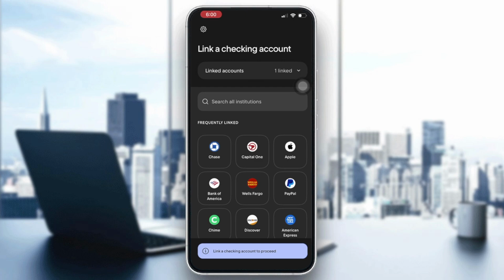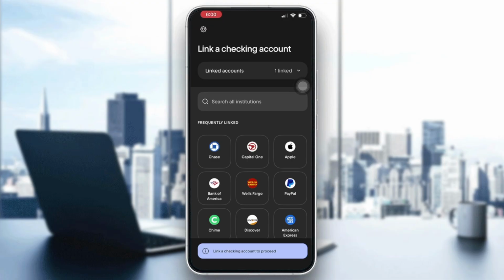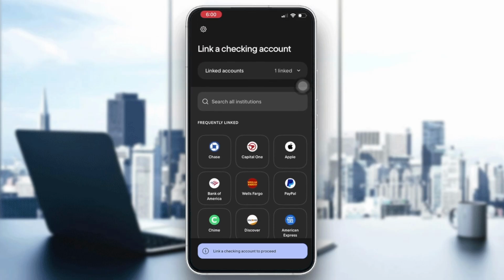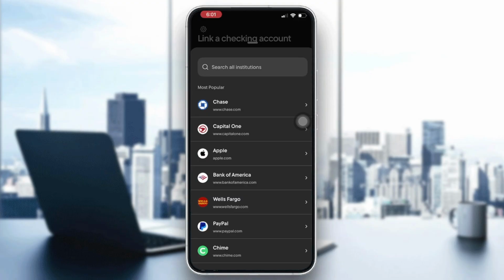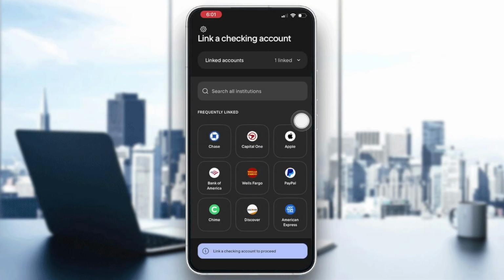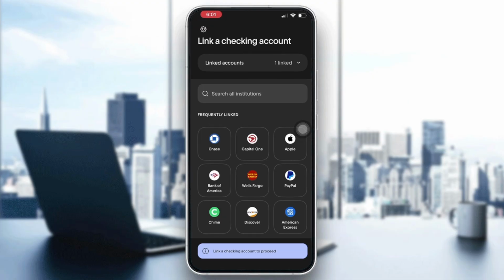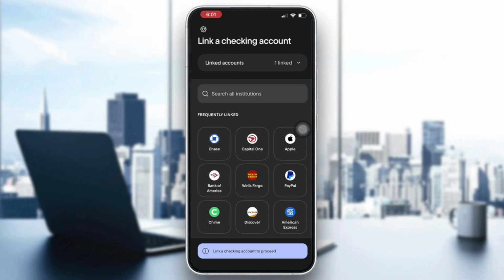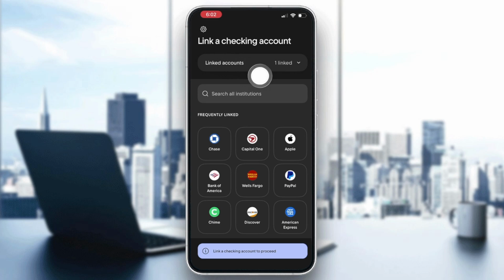How To Set Up Bill Reminders in Rocket Money! Tutorial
Today we talk about rocket money,how to use rocket money app,set up bill reminders in rocket money,rocket money app,rocket money tutorial